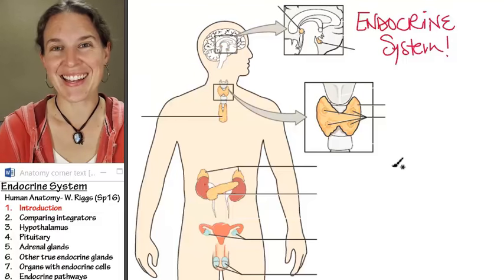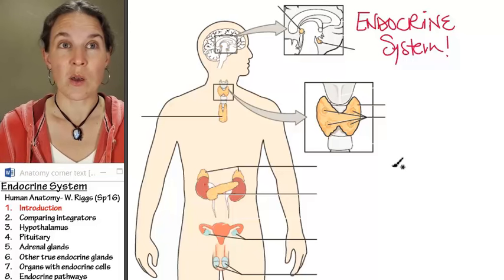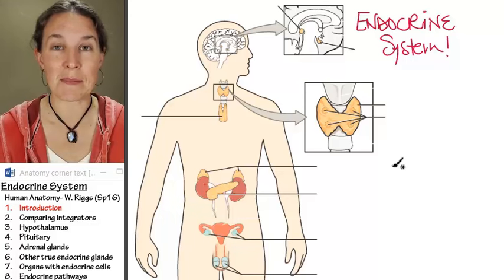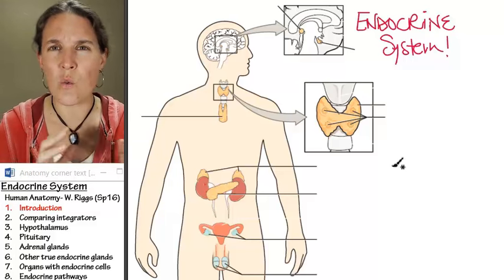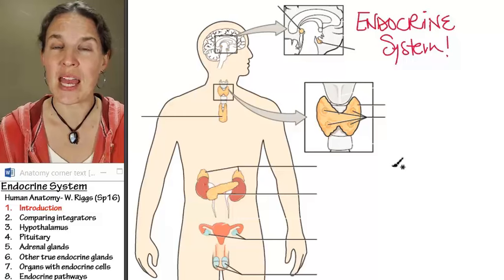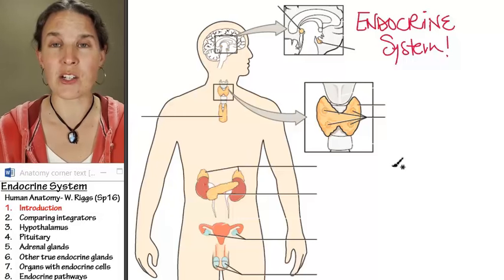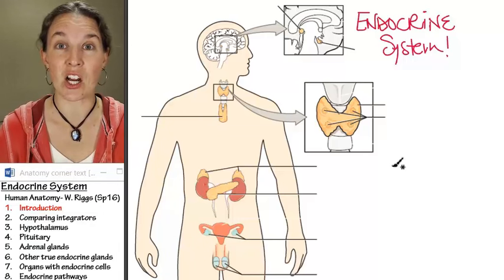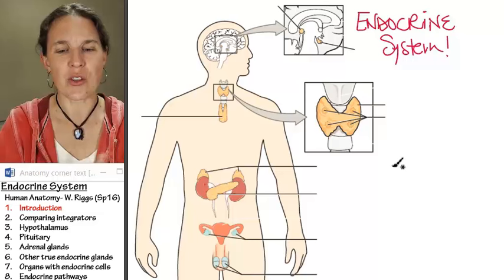Endocrine 1- Introduction